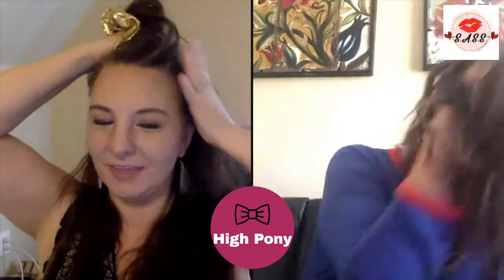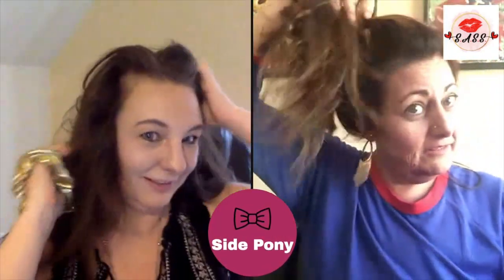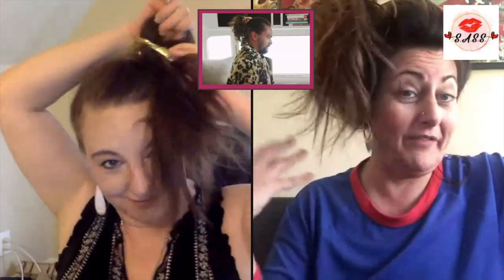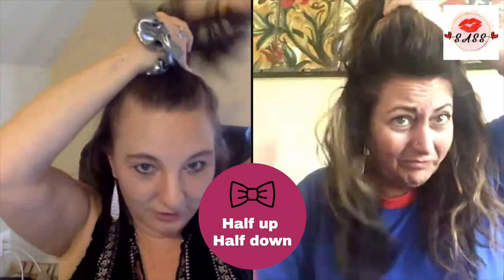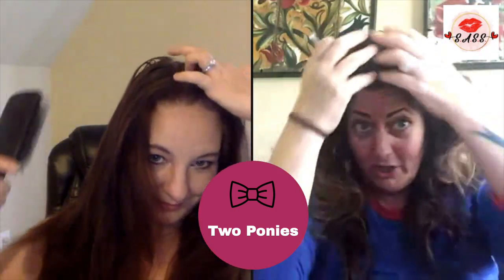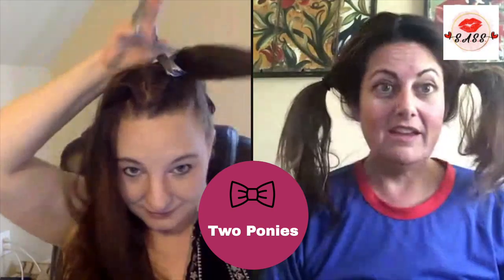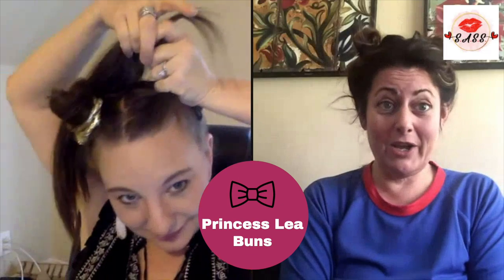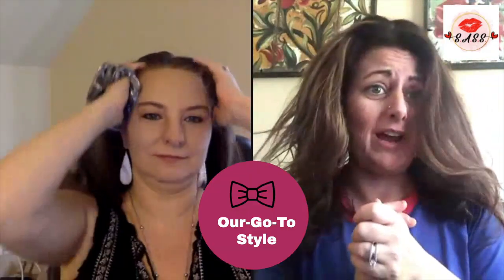Quarantine Beauty Hacks with S.A.S.S.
Need some ideas for how to use a Scrunchie? Watch this video for tips and tricks on how to get a great look with little effort!